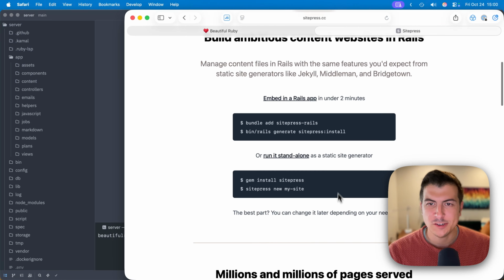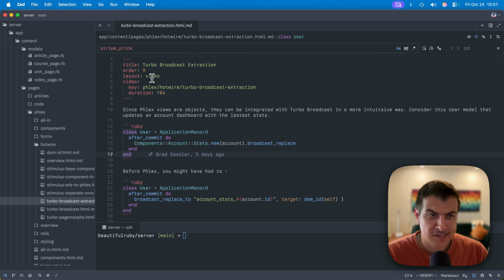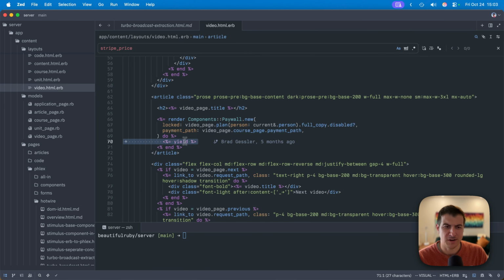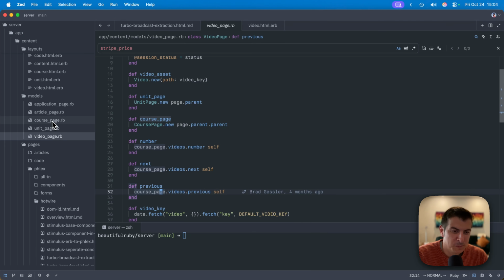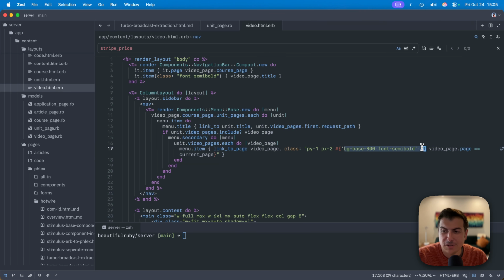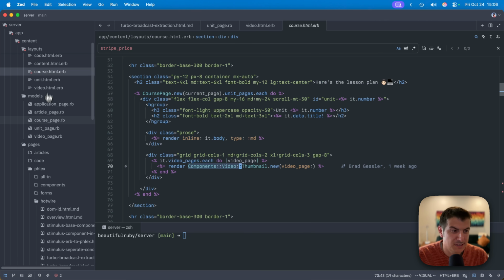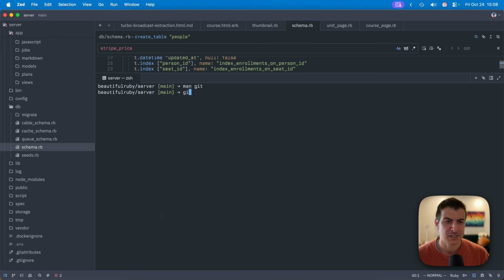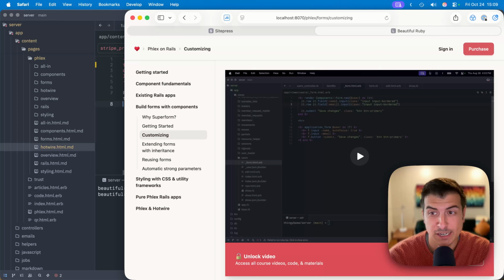Content Management with Sitepress in BeautifulRuby.com: Read The Friendly Source Code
Videos and copy are not stored in a database on BeautifulRuby.com. Nope, they're stored as files in ./app/content/pages and managed just like Jekyll, Bridgetown, & Middleman. In this video I give you a tour of how is used to manage videos, landing pages, terms, etc. for the website.